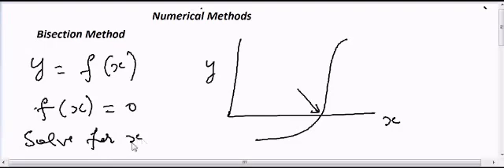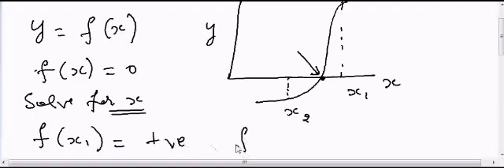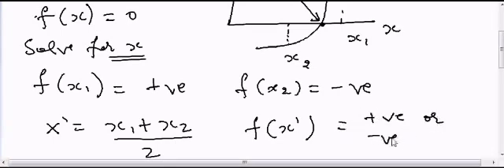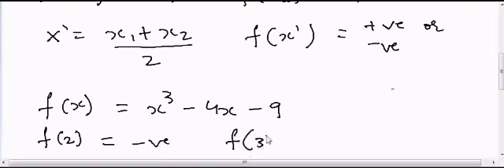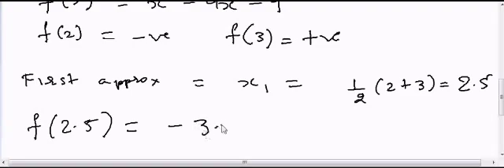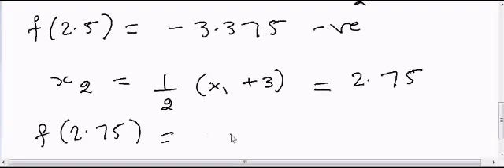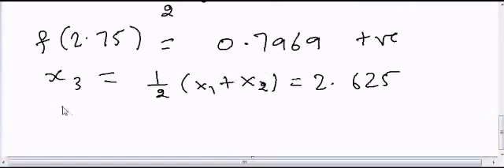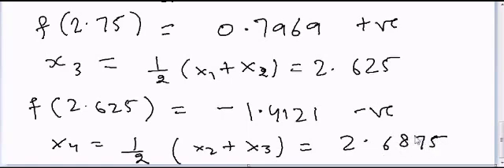Introduction to Bisection Method